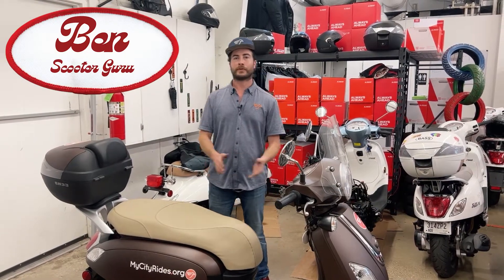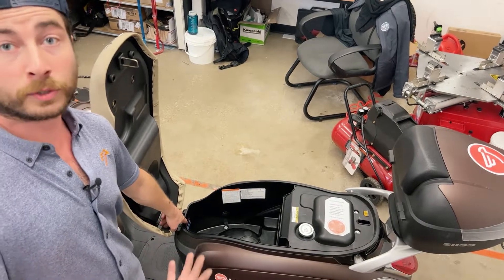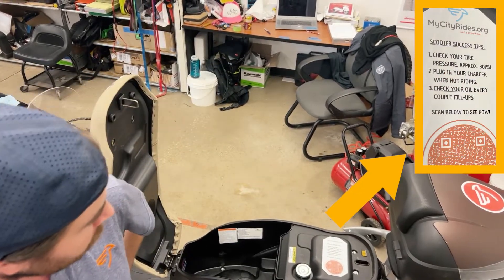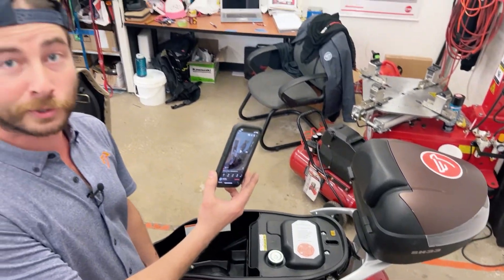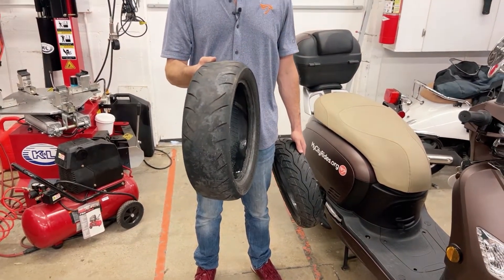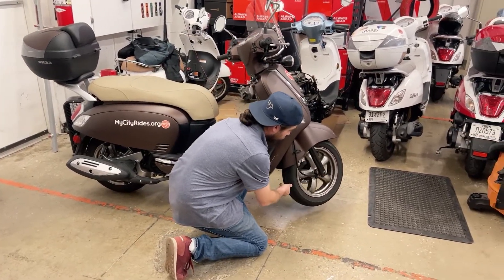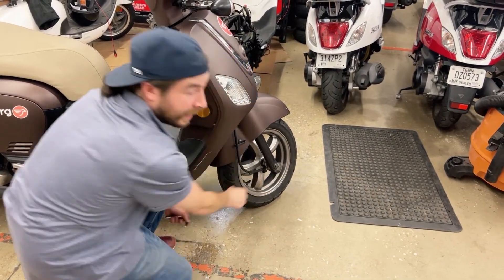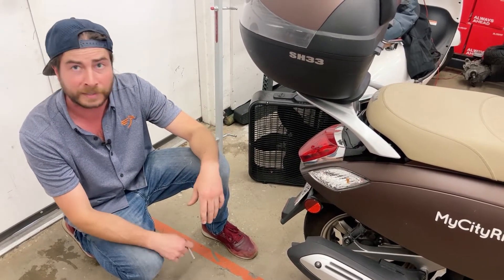Scooter Care Basics - To keep you rollin!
You just got your scooter from MyCityRides…now what?

Ben walks you through everything you need to know about your bike including:
✴️What all of the stickers inside of your bike mean
✴️What kind of gas to use
✴️How to check your tire pressure